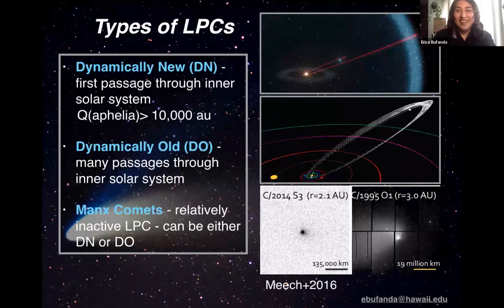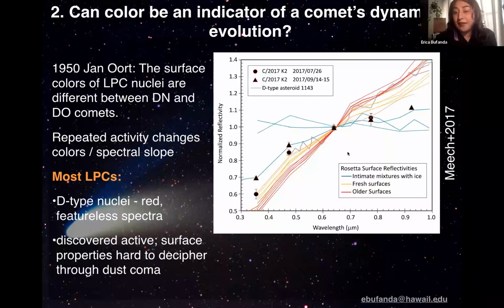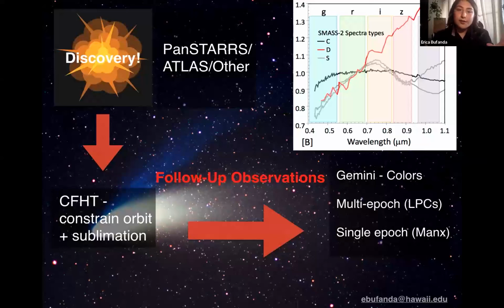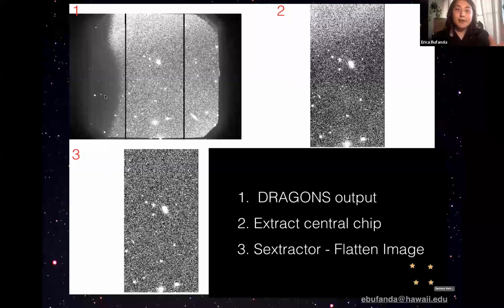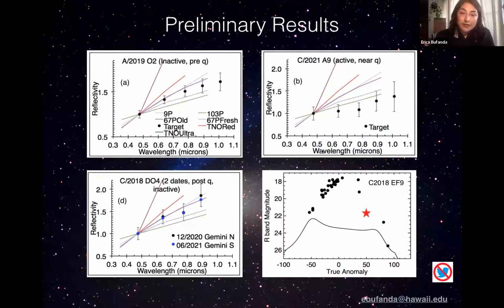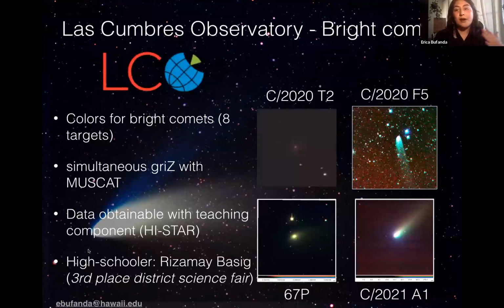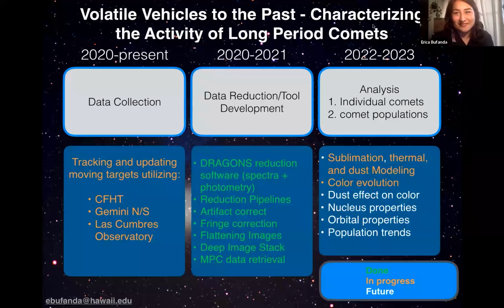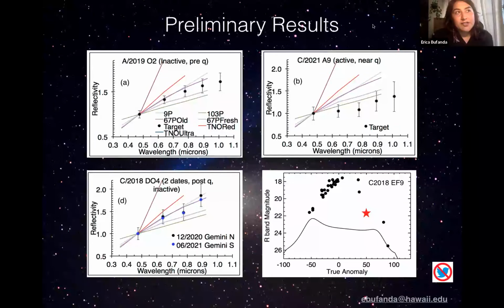Volatile Vehicles to the Past: Characterizing the Activity of Long Period Comets